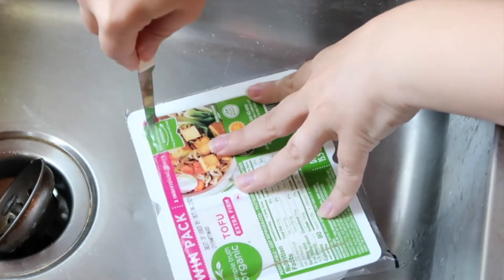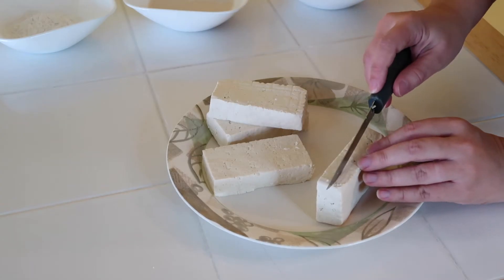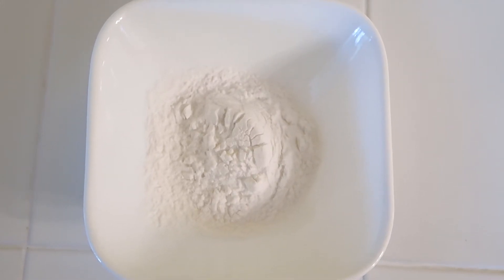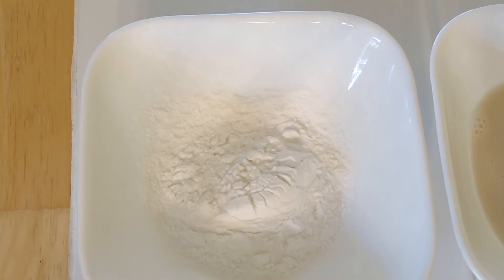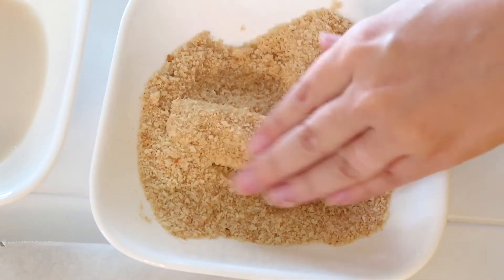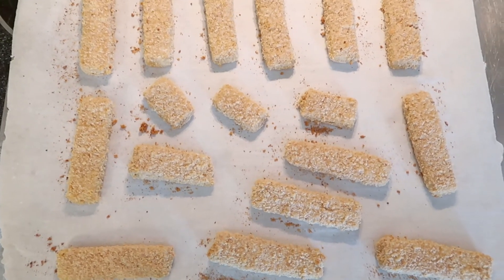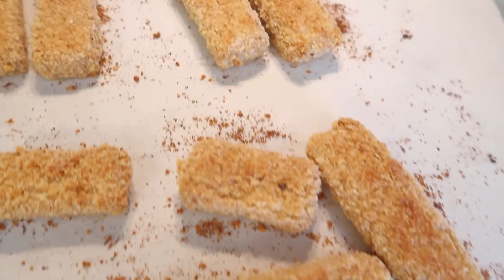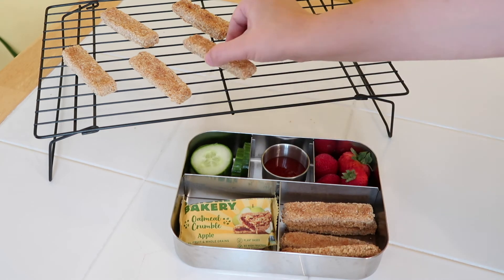How To Make Easy Crispy Tofu Nuggets Recipe | vegan recipes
I hope you give this easy vegan crispy tofu nuggets recipe a try. They are so easy and so so yummy! You can make them for dinner and save a few to heat up the next morning to pack in the lunchbox along with your favorite dipping sauce, veggies&fruit.

Written Ingredients For Crispy Tofu Strips:
1 block of Extra Firm Tofu, drained (forgot to mention in the video that it needs to be firm or extra firm)
1/3 Cup Potato Starch
3/4 Cup Non Dairy Milk, such as Soy or Almond
1 Cup Breadcrumbs
1 Tsp Salt
Directions as in the video :)

Hi! I'm April! I love to bake and cook for my family. I will be sharing easy vegan family recipes and packed lunches, hoping it helps you make vegan meals & lunches for your family.  I hope to be able to post a video once a week. But life happens! :)

For all your meal planning needs go follow @ashtincope on instagram (she has and is helping me so much).